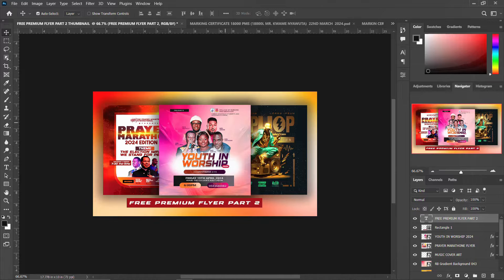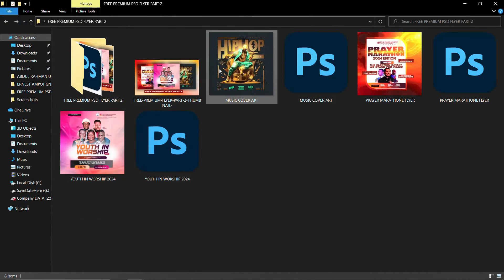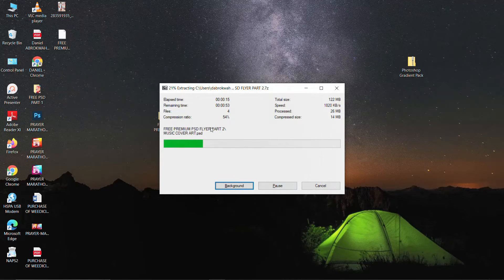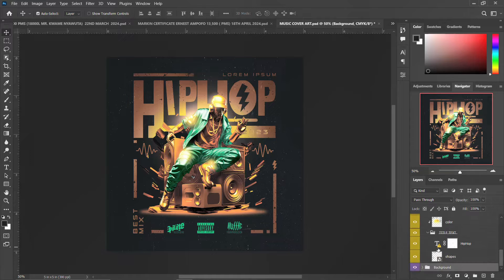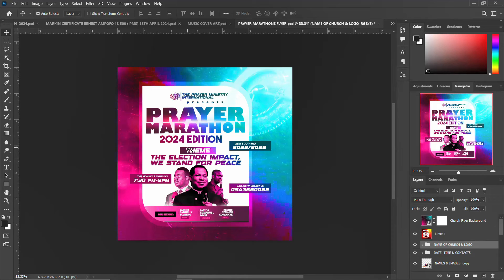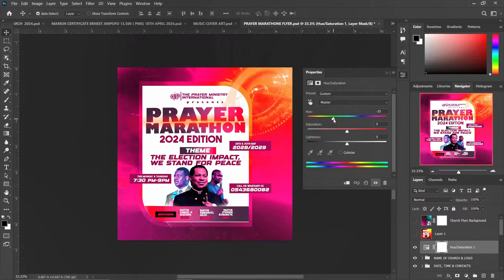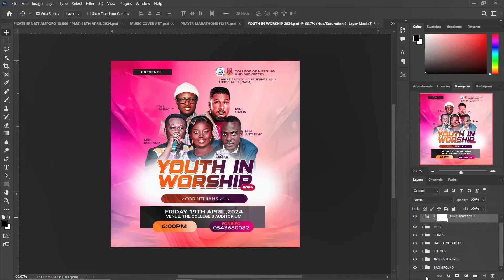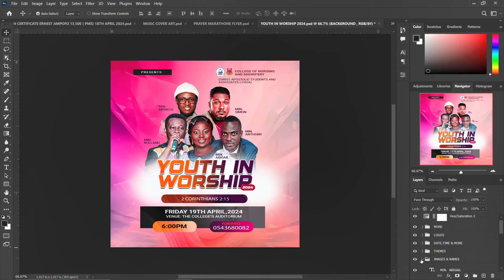FREE PREMIUM PSD FLYER 1000% EDITABLE PART 2 || PHOTOSHOP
FREE PREMIUM PSD FLYER 1000% EDITABLE PART 2 || PHOTOSHOP PSD FILE FOR FREE

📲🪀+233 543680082